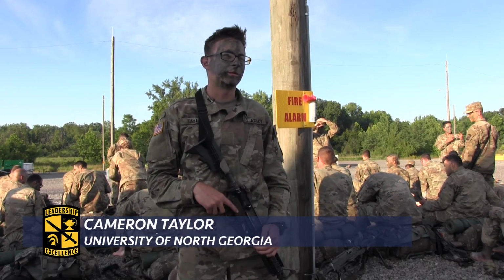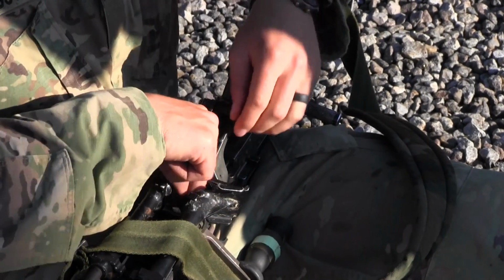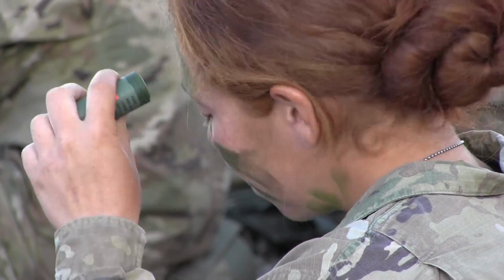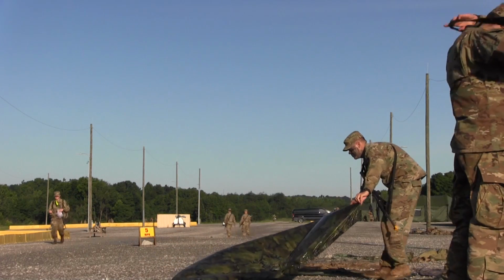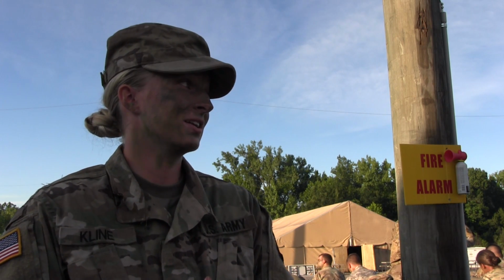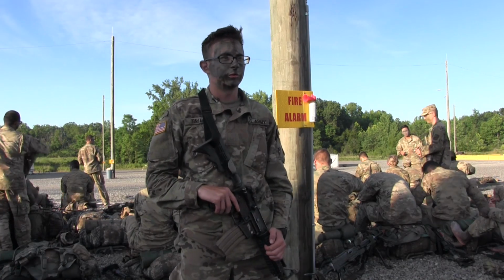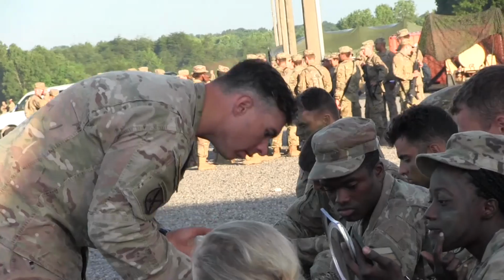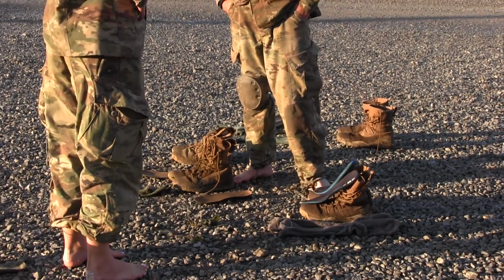SOP Training | 4th Regiment, Advanced Camp 2019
The CST2019 Public Affairs Office spoke to Cadets Abigail Sloan, Natalie Kline, and Cameron Taylor about the SOP training, on June 25th 2019 in Fort Knox, Ky. They discuss what SOPs mean, how they complete them, as well as how SOP training compares to the other training they have received during advanced camp.

Producer: Kelsea Swafford, CST Public Affairs Office
   FB: @kelsea4life | Kelsea Swafford
   IG: @kelsea4life | Kelsea Swafford
   B-roll: Kelsea Swafford